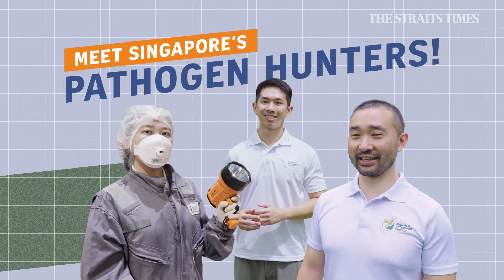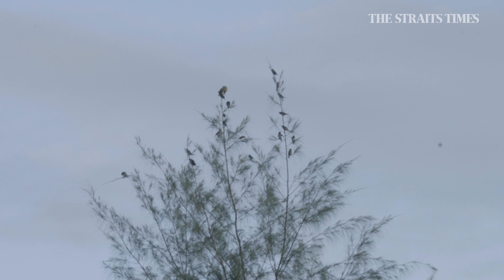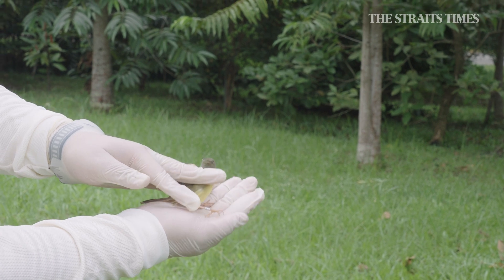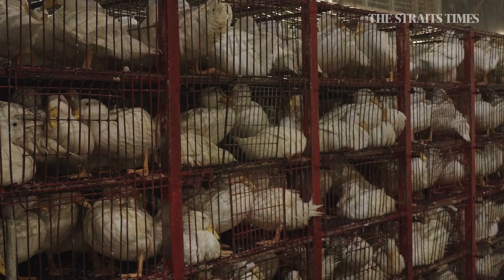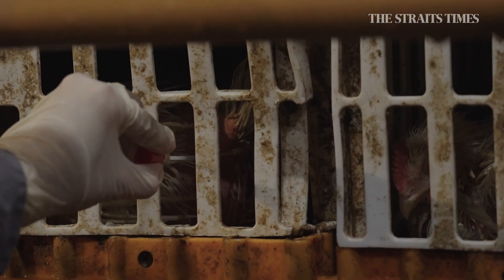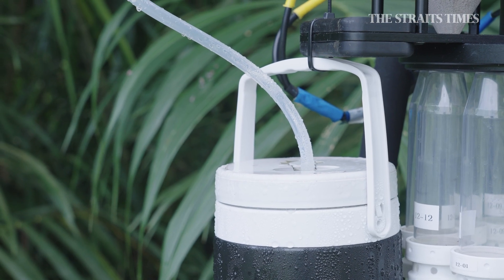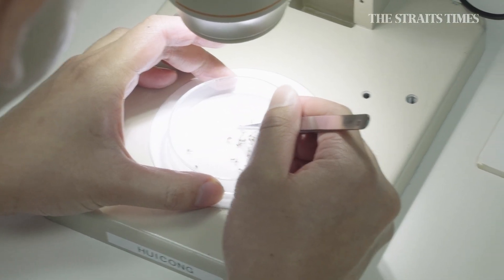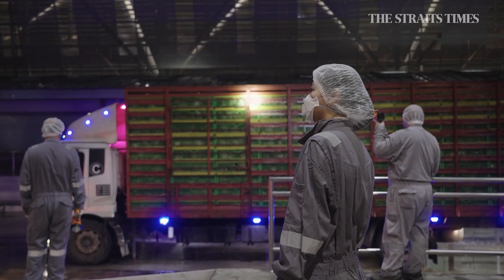Protecting Singapore from pathogens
Biosurveillance is the monitoring of the environment for pathogens, or disease-causing agents such as bacteria and viruses that could pose a risk to humans.